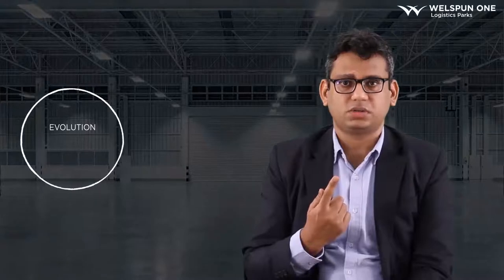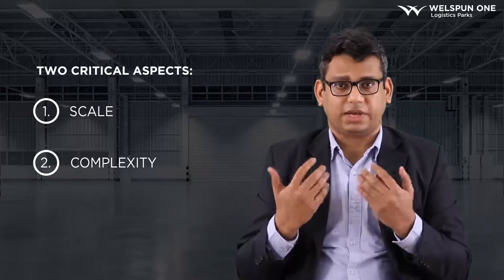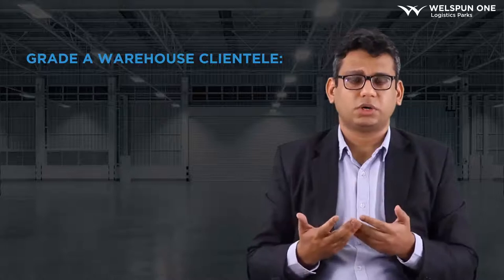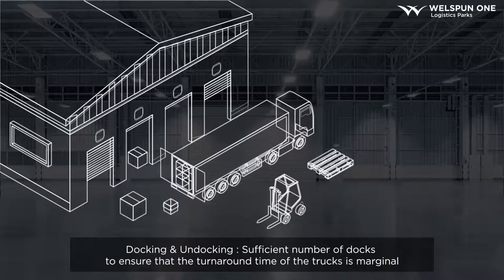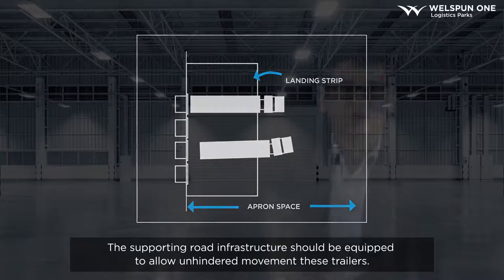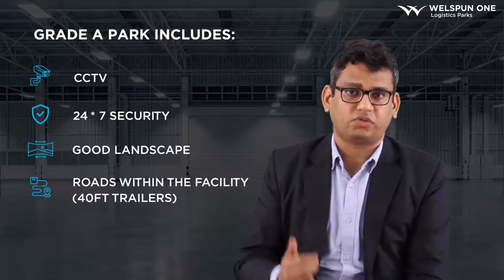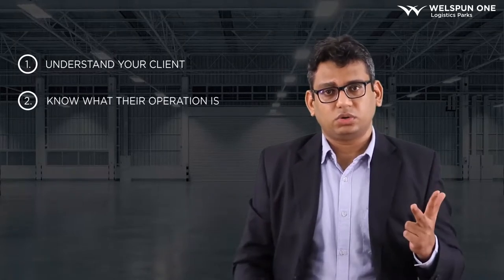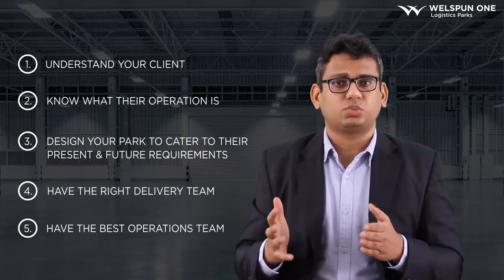Warehousing101 Series Episode 1 - Decoding the buzzword- Grade A Warehouses with Vineet Vaibhav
In Warehousing101’s first episode our Chief Development Officer, Vineet Vaibhav is decoding the buzzword- Grade A Warehouses.
A detailed download on the constituents of a Grade A warehouse, thus answering one of the most quizzing narratives in the industrial real estate space- why is there a growing preference for Grade A warehousing spaces in the country & how to cater to those clienteles.